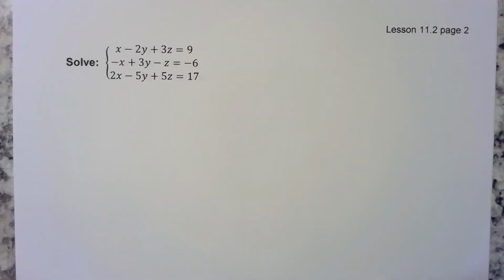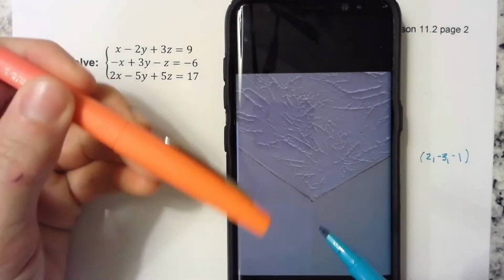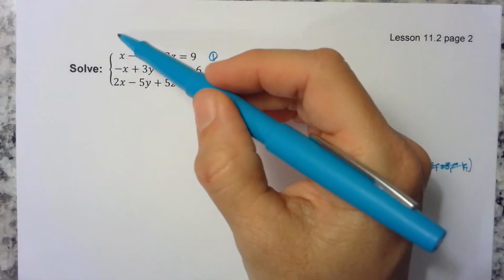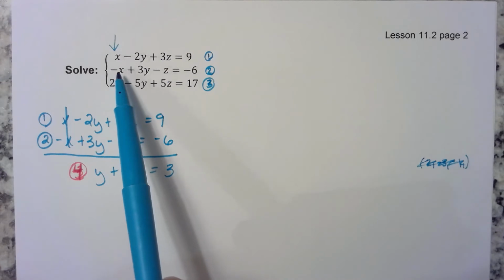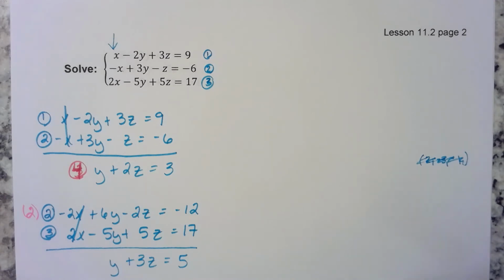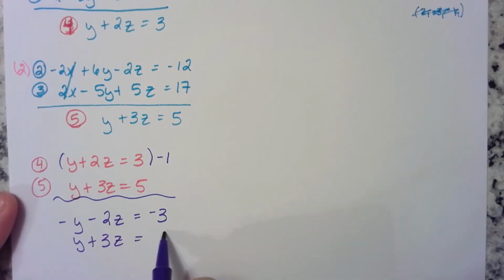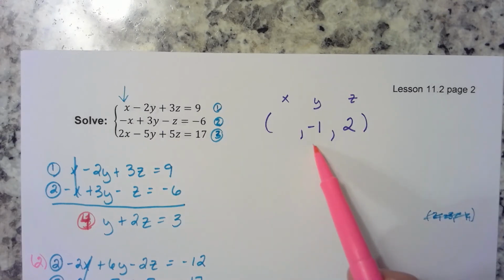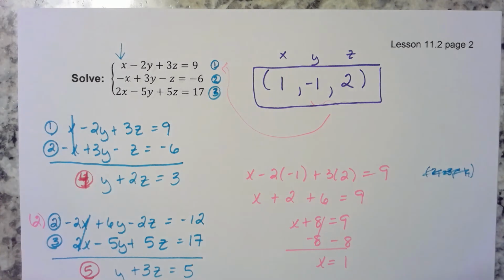11 2 Systems of Equations 3 Variables Part 2